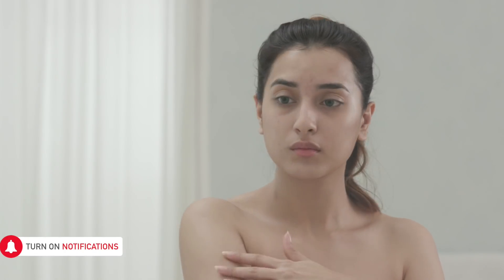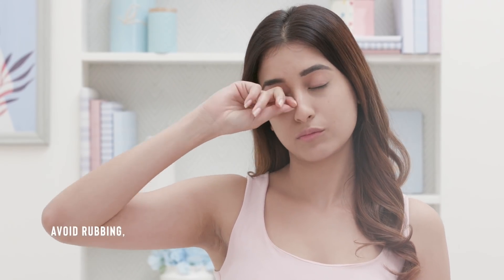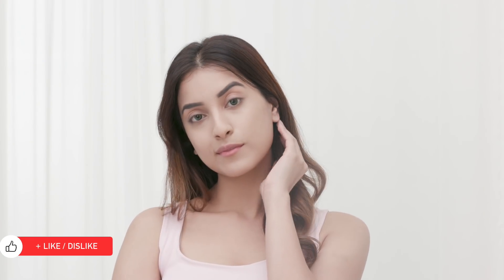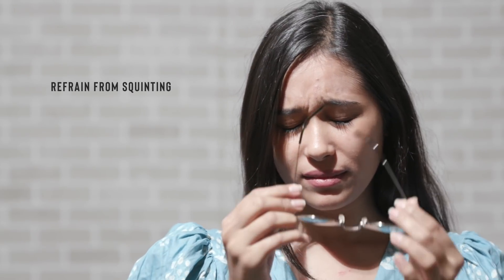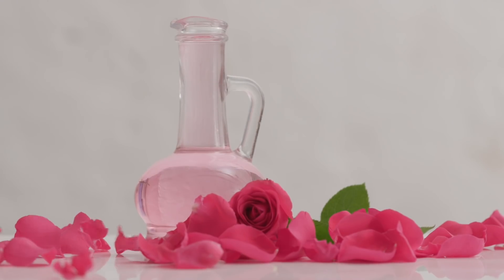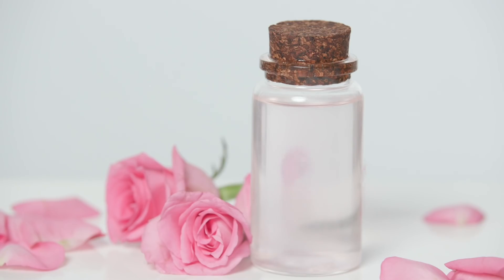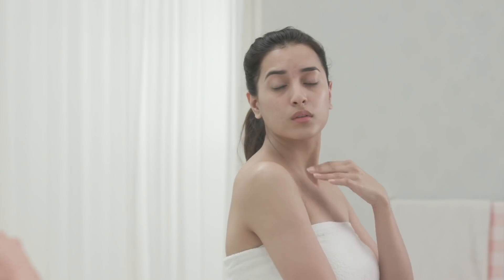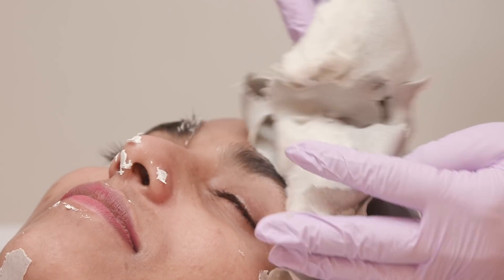How To Stop Making These 5 SKINCARE MISTAKES To Get Glowing Skin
Is your skin prone to breakouts? Or does it always feel dull and lifeless?

While most of us know what we should put on our faces, here is exactly what we shouldn't be doing to it! Here are some of the the most overlooked habits when it comes to putting makeup, moisturising, exfoliating and more!

0:00 - Intro
0:22 - The Gentle Touch
1:08 - Fun In The Sun
1:38 - Hydration Station
2:23 - Keep It Clean
2:52 - Find The Balance